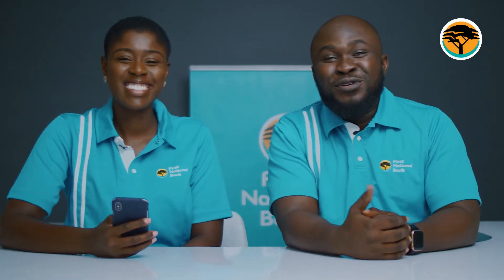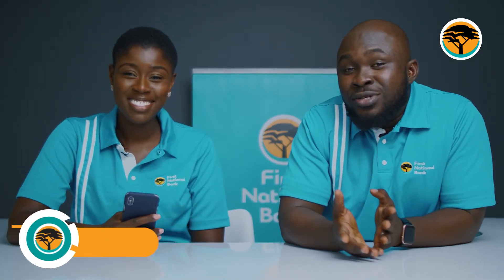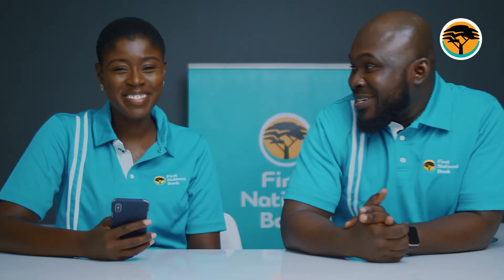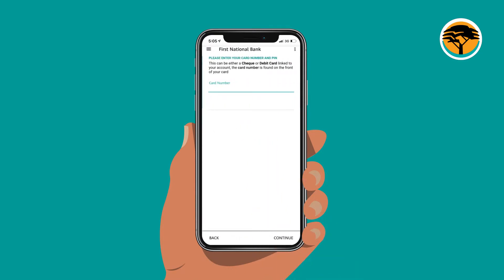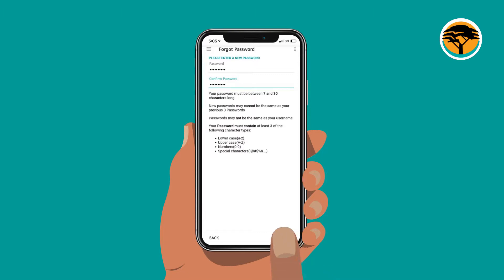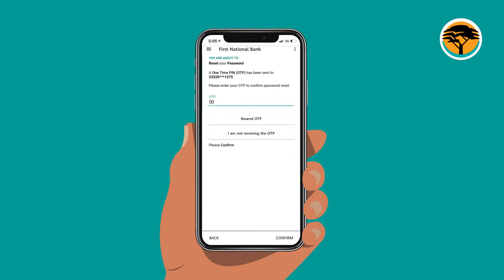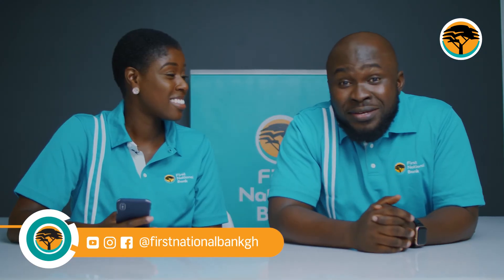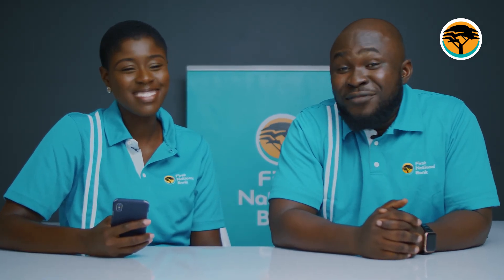Digitrends Resetting your Password on the Mobile App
Digitrends Do you need help resetting your password on the First National Bank Mobile App? Let’s watch Philip and Bianca show us how. It's very easy. 😎📱howcanwehelpyou